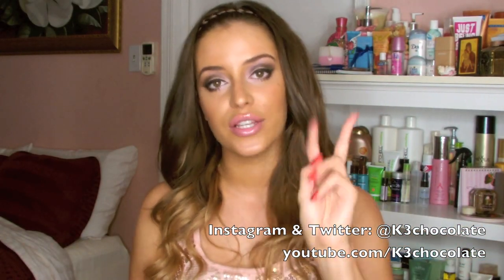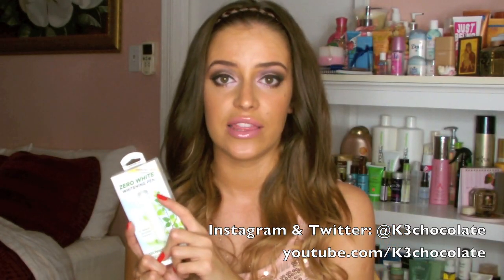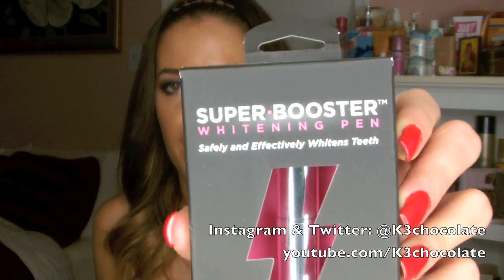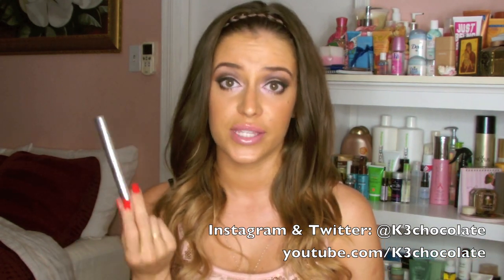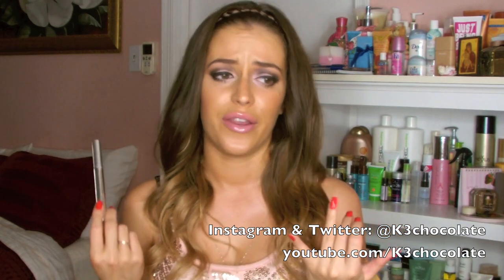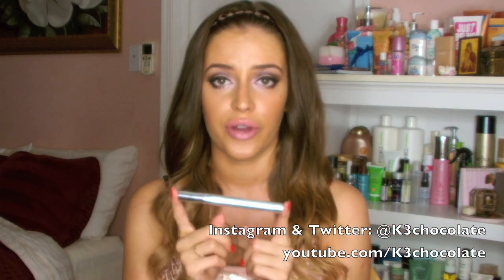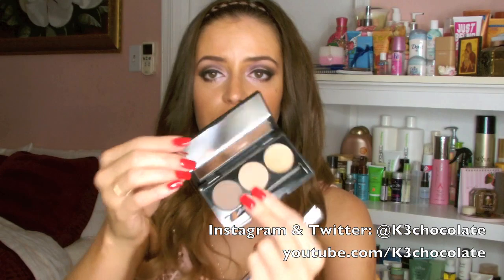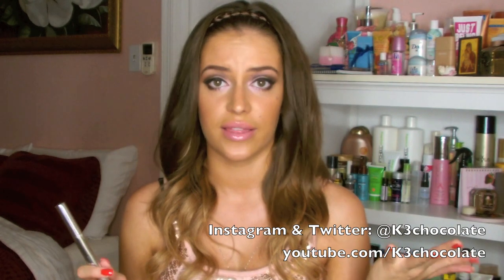Whitening My Teeth With Whitening Lightning + Coupon Code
(use code K3CHOCOLATE for $5 credit)
♡MY EBAY
♡MY WISH LIST

Kristina Urribarres

♡SHOPAHOLIC?

Kristina Urribarres